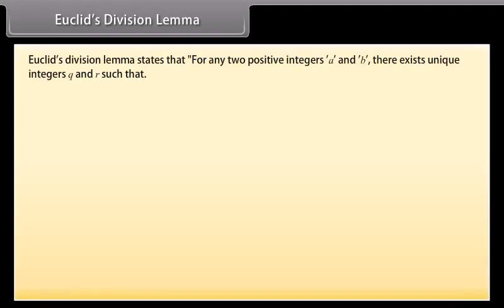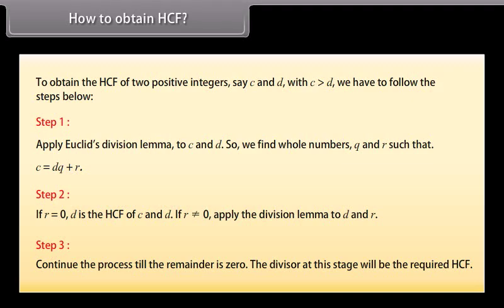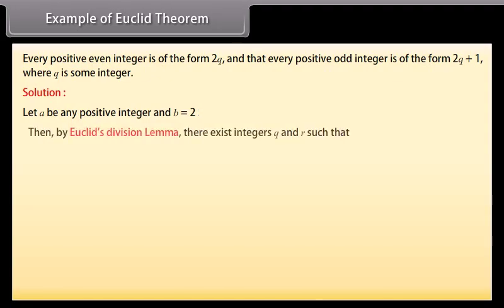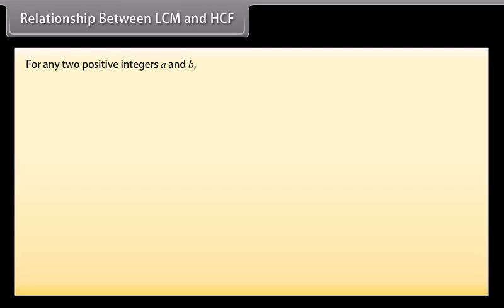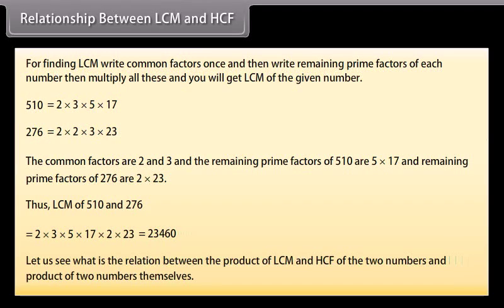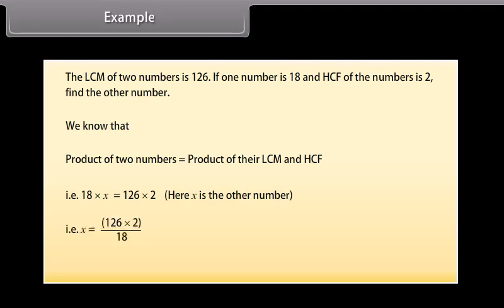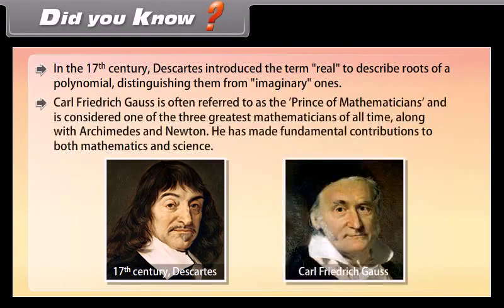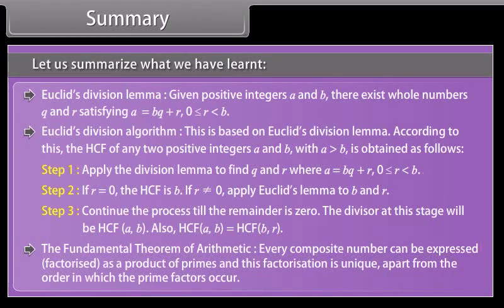Real Numbers 2